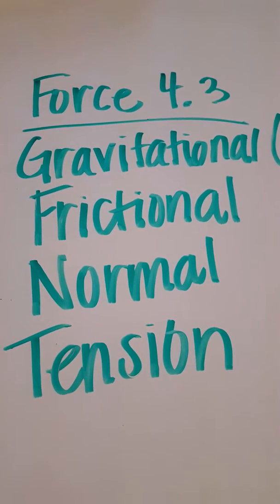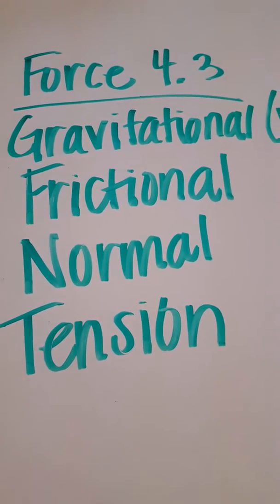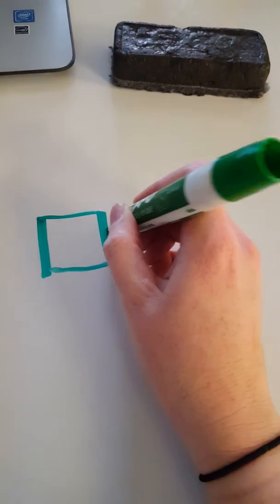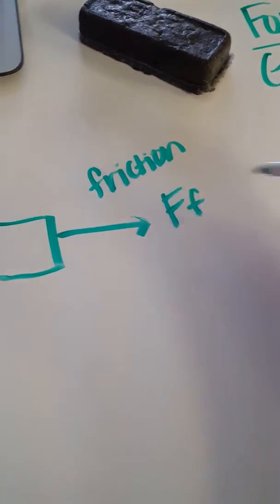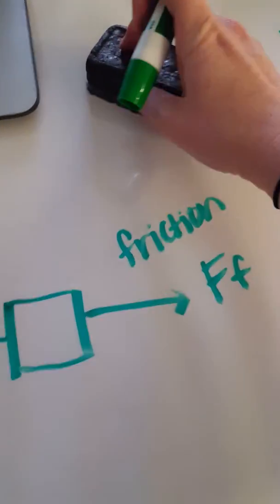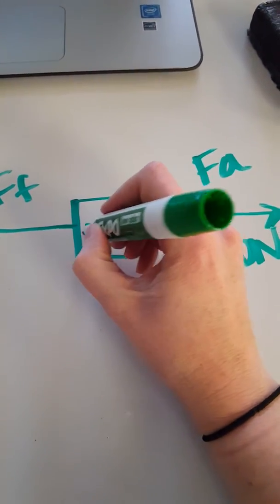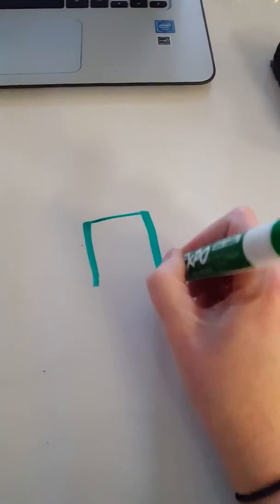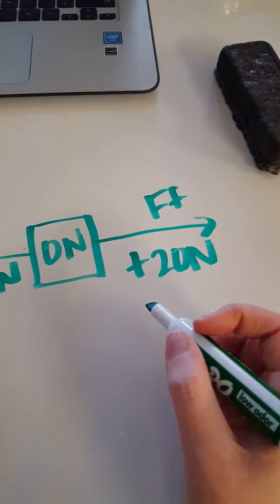Force 4.3 Friction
Watch this Learning Series video to learn about Force Objective 4.3 Frictional Force!